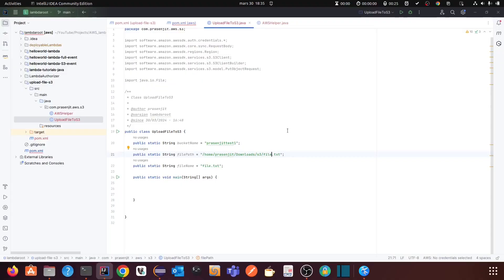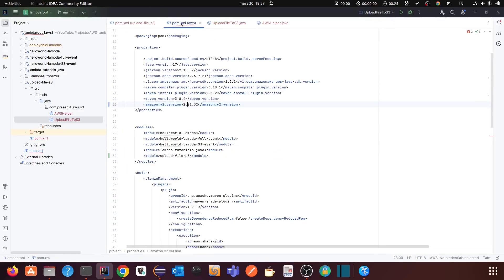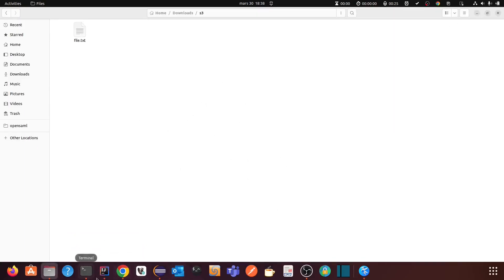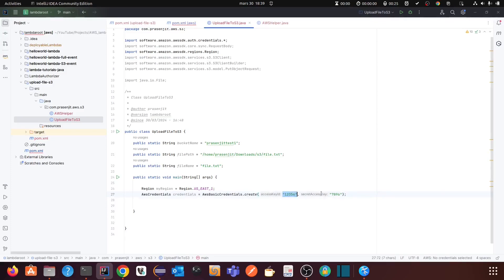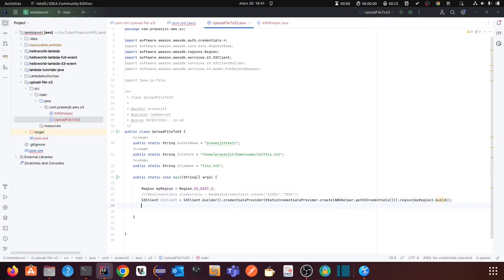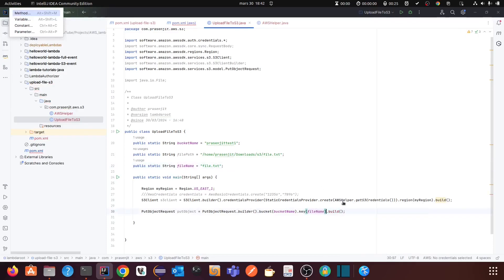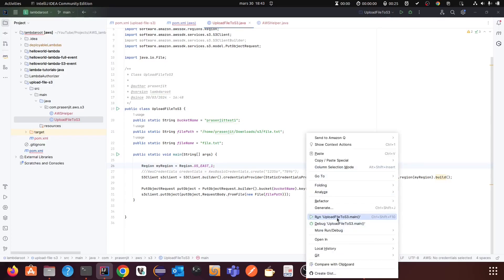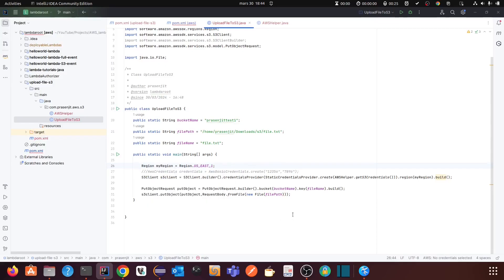Upload File to S3 using AWS Java SDK V2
In this video, you will learn how to code a Java console program that uploads a file from local computer to Amazon S3 server programatically, using AWS SDK v2 for Java.

In details, I'll show you some code examples about:
- Upload a file directly to a S3 bucket

Upload File to S3 using AWS Java SDK V2 from local